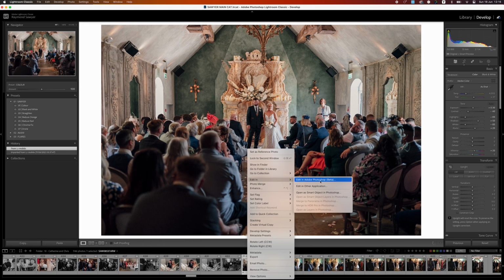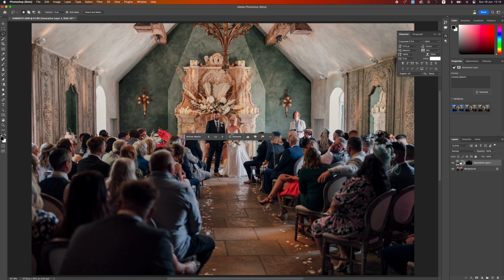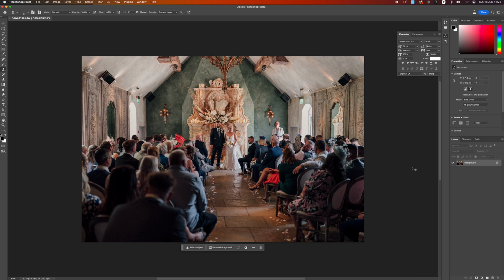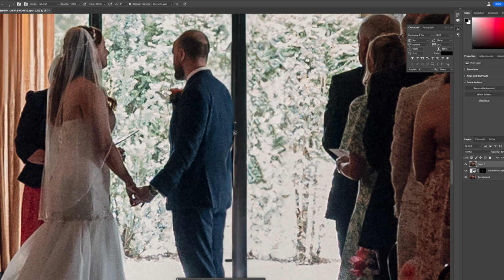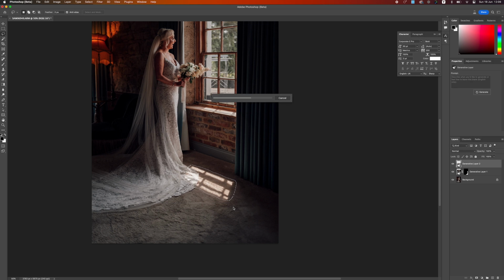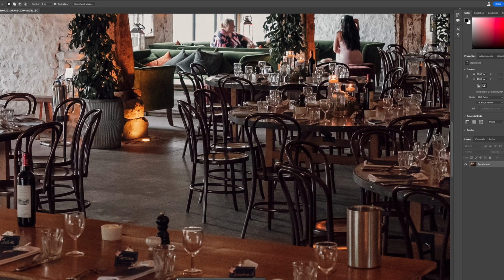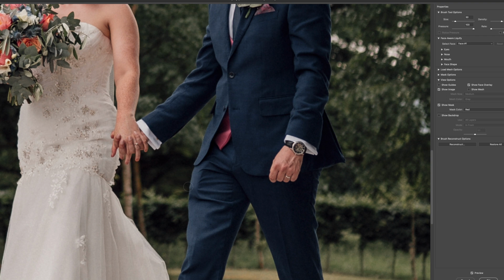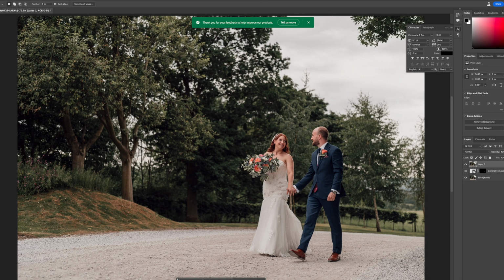Adobe Generative Fill for Wedding Photography | CRAZY stuff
In this weeks video I showcase some examples of using generative fill in a wedding photography setting and how I think it should be used. Hint: it's for removing objects or people. I don't think it should be used to add fake items to photographs. Anyway watch the video and leave a comment on the video.

Sony A7IV Camera Body x2
Sony 35mm 1.4 GM Lens
Sony 85mm 1.4 GM Lens
Sony 256GB SDXC SD Card
Sony 128GB SDXC SD Card
DJI Osmo Action and Action 3
Godox V1 Speedlights
Leather Dual Camera Harness
Lowepro Pro Roller X300
Apple MacBook M1 Pro 14"
Dell 27" Monitor
DROBO HDD 5 Bay
WD Red 6TB NAS 3.5 Inch Internal Hard Drives
Apple iPad Pro XDR
Apple Pencil 2nd Gen
Apple Smart Keyboard
Apple Watch